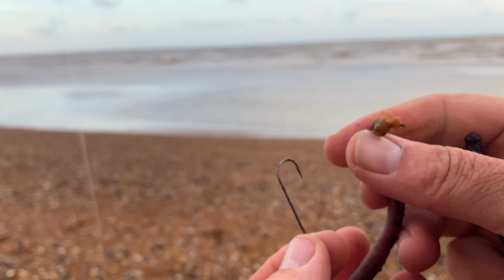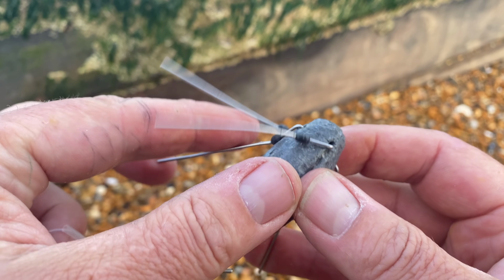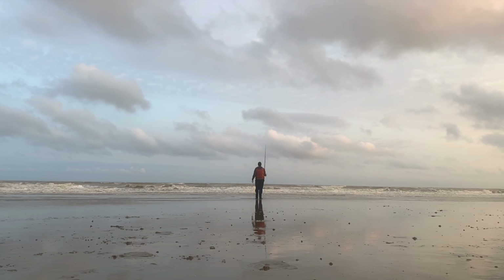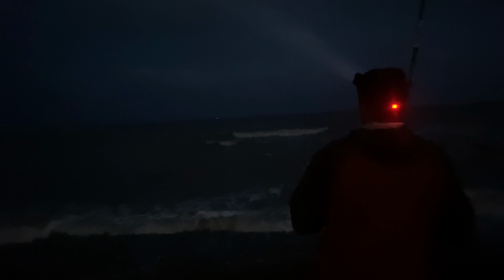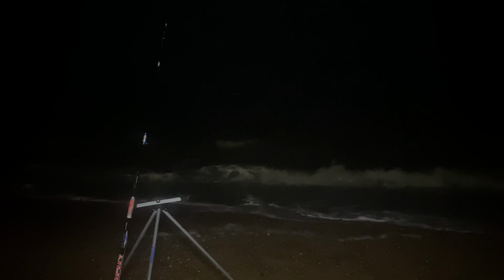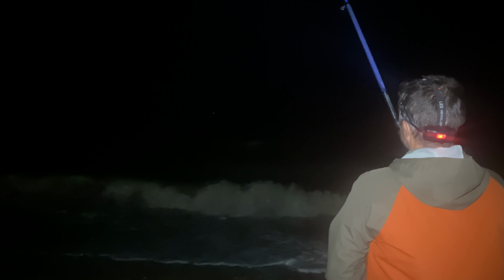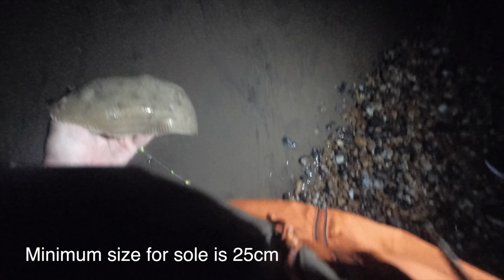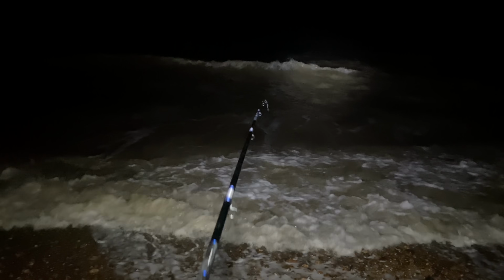That's why you fish at Night -a p.b, good fish lost, swearing and success!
a Personal Best Ray  and what would've been another Personal Best Conger lost in the Surf. My frustration is very evident But luckily there were some more species to keep me Busy as i take to the Beach as Night falls.

0:00 Intro
0:53 Cascade rig for multi species
2:15 Continental rod by Colmic V Daiwa Kenzaki comparison
2:52 How a cascade rig works
4:17 Basic Pendulum cast
6:40 Just lost a P.B Conger from the beach !
9:02 Catch a Thornback ray from shore
9:37 Thornback Ray Identification
10:50 Dover sole
11:26 5lb 2 oz Thornback Ray (P.B)
12:14 Dover sole
12:52 Dover sole I.D
14:12 Strap Conger